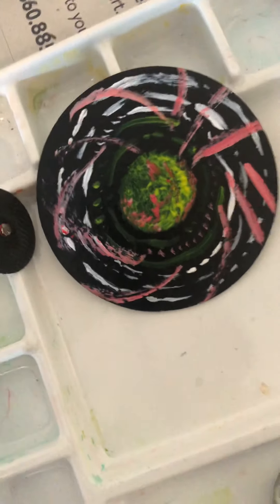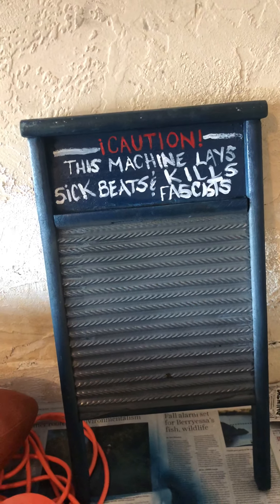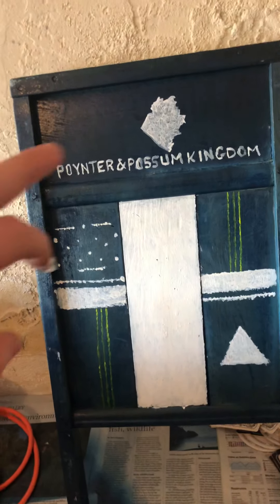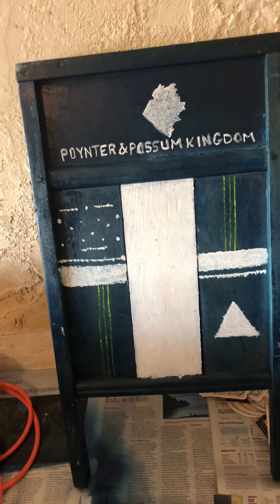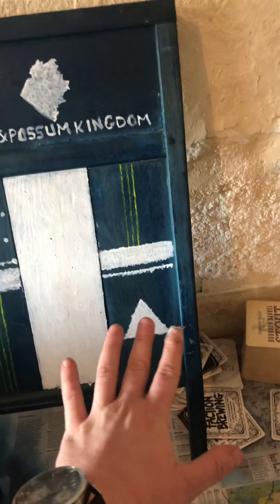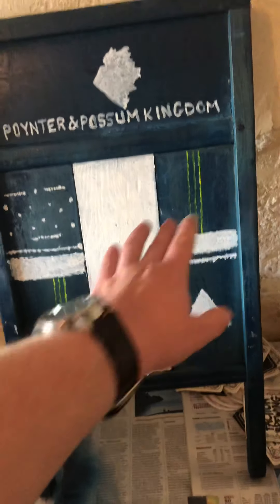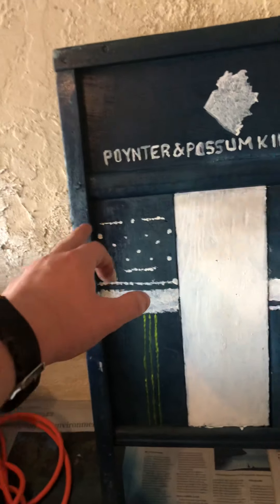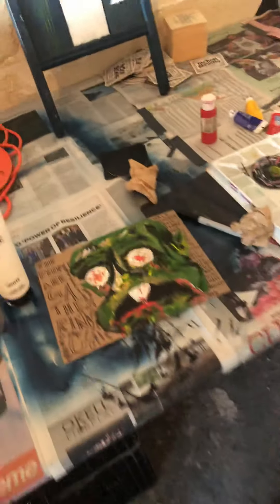Painting Check in 5/4/2020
Update on what I’ve been working on for paint class